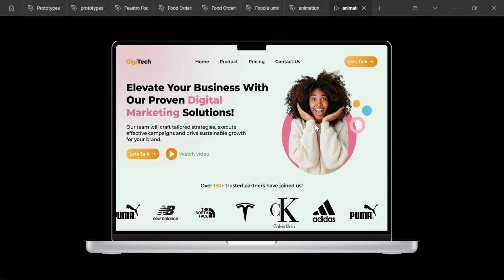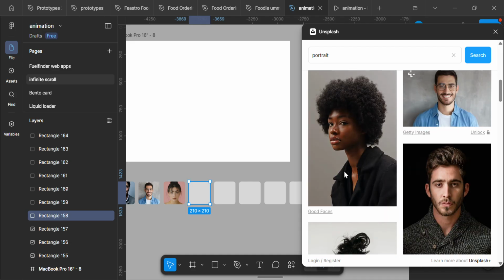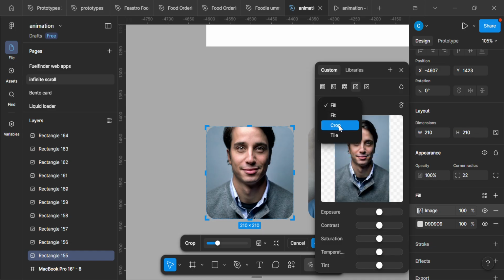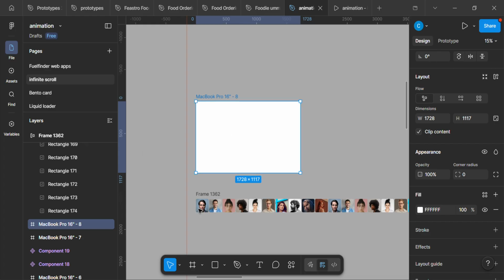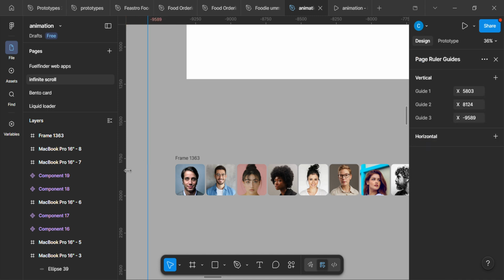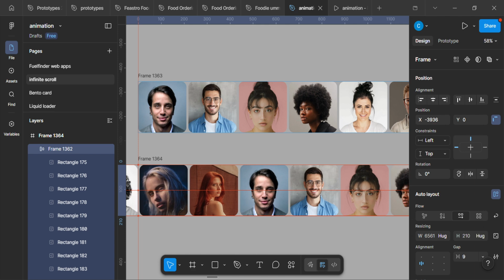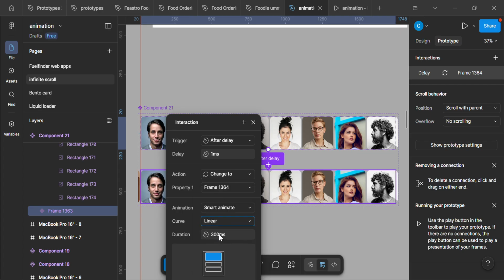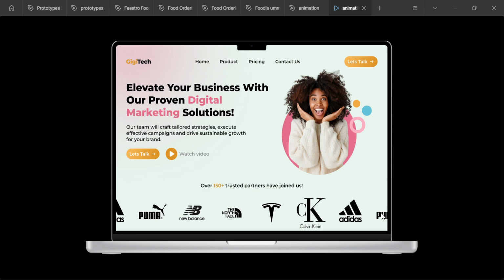How to create an infinite scroll animation in figma